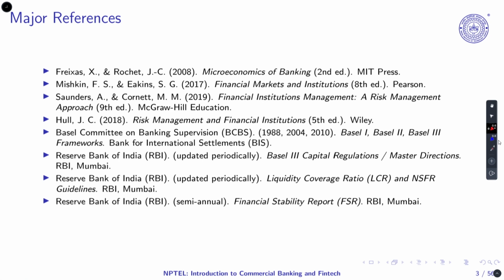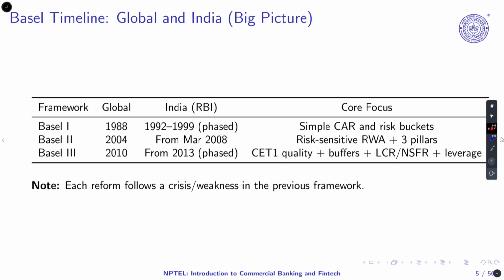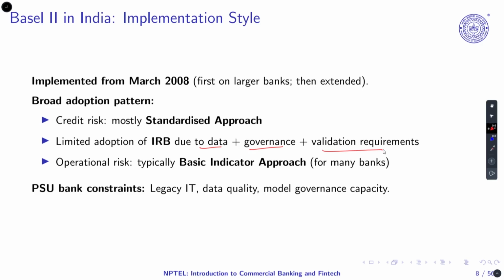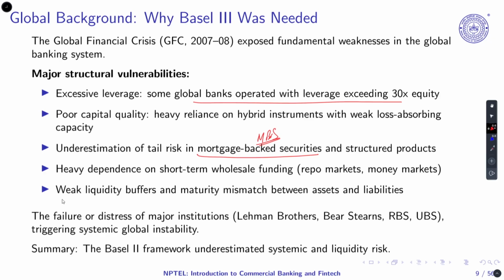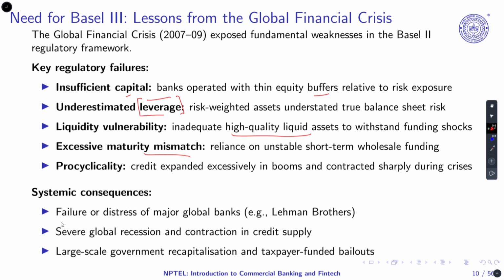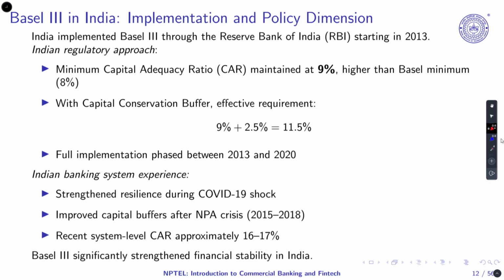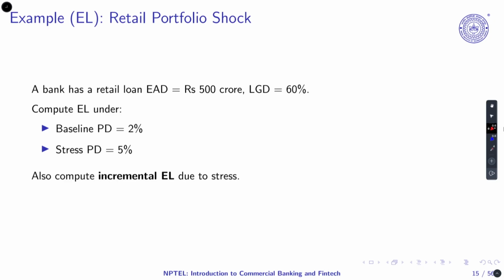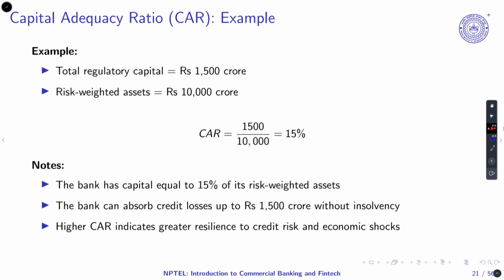Lecture 40: Introduction to Basel III